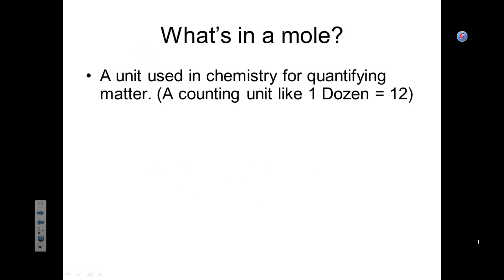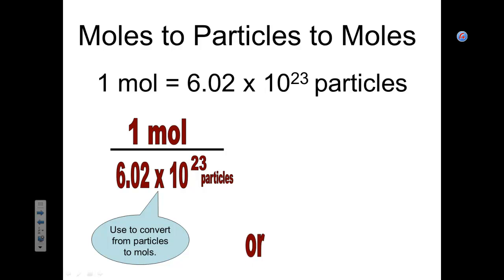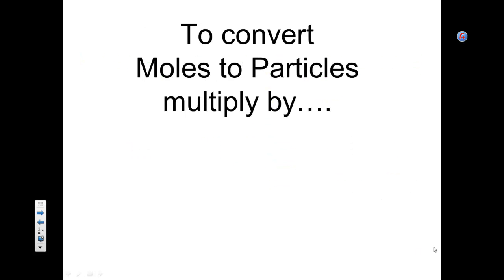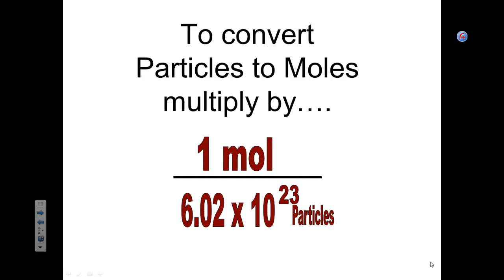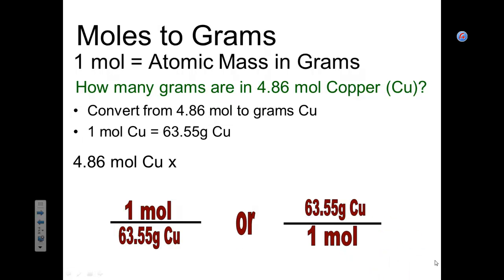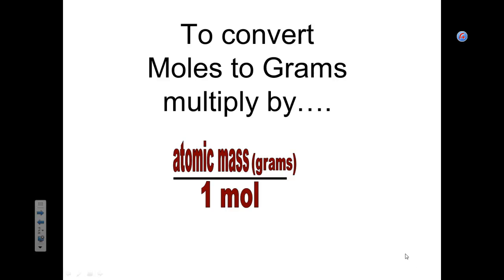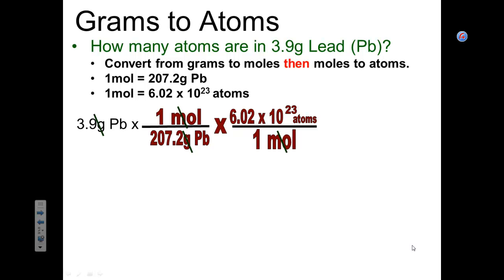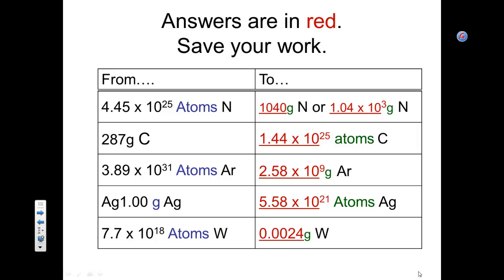Mole Conversions Help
Need Help with converting between moles, atoms and grams.  This video provides step by step tutorials on how to do this like a pro.